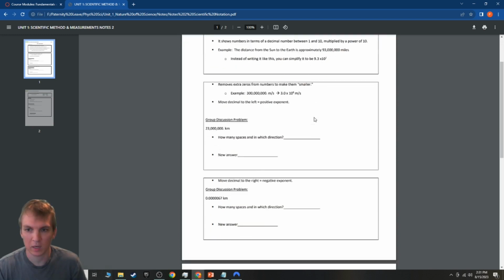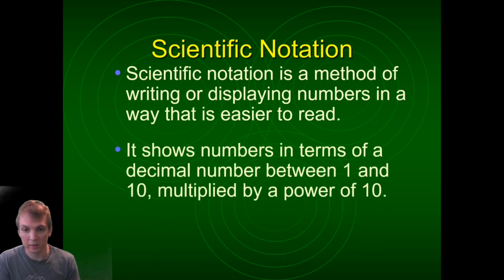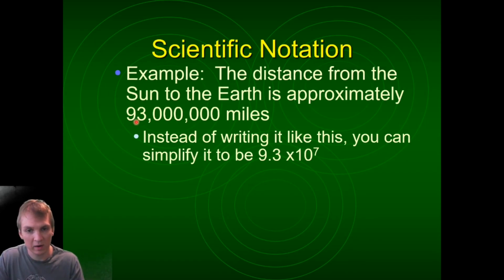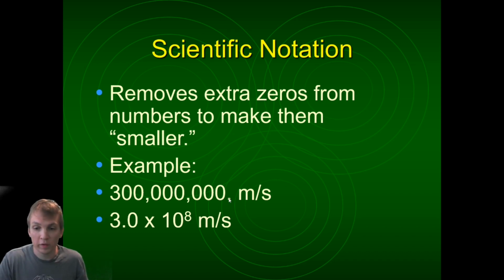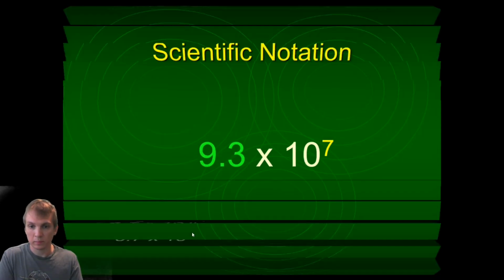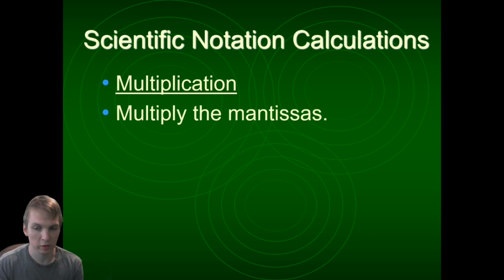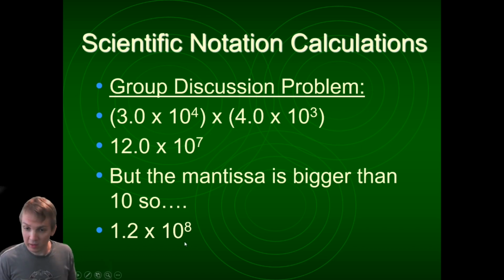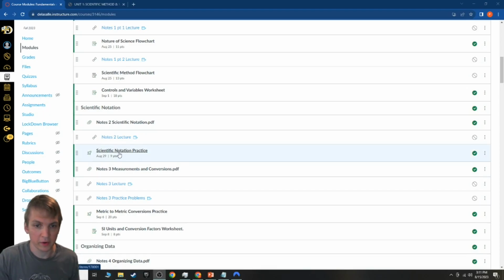Phys Sci Phys Sci U1N2